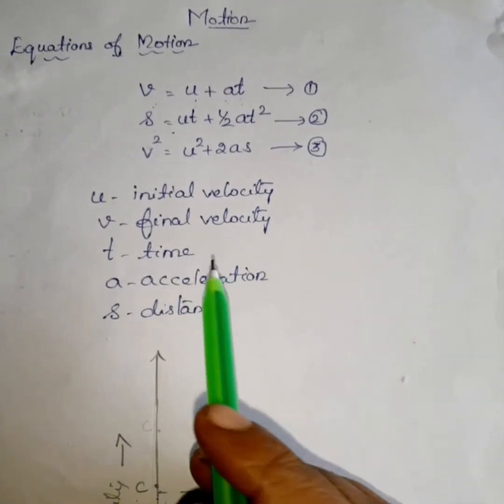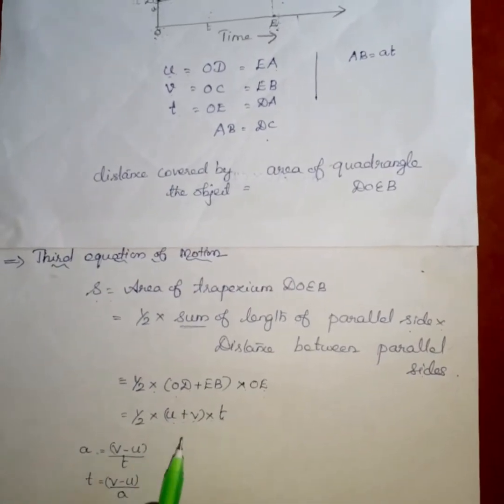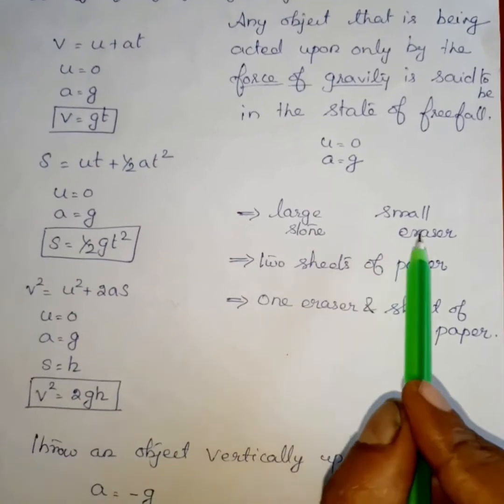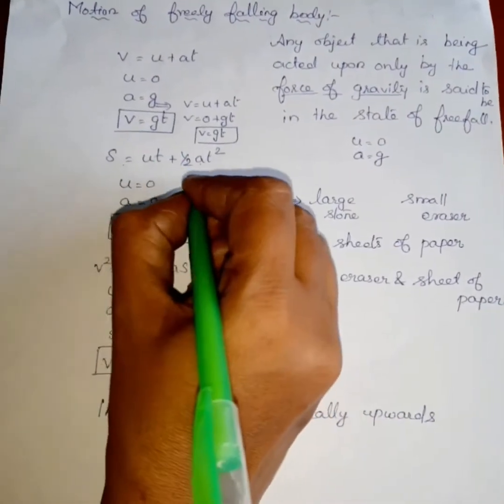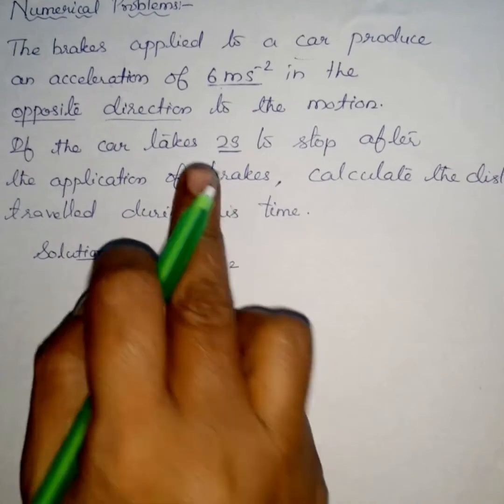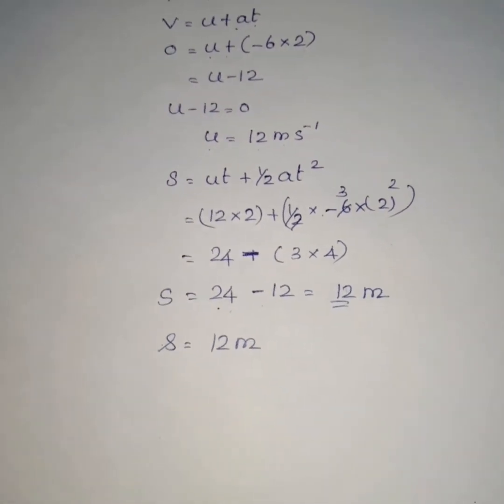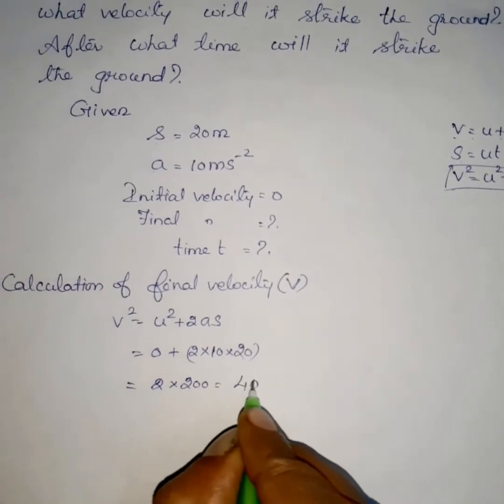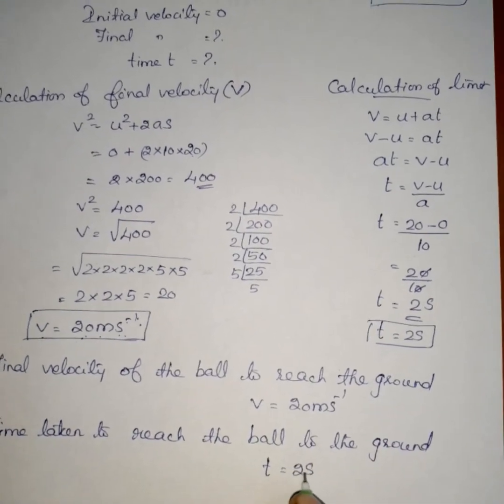Motion part 4